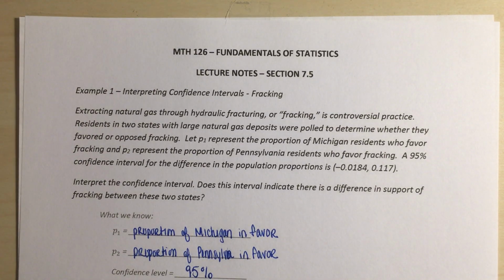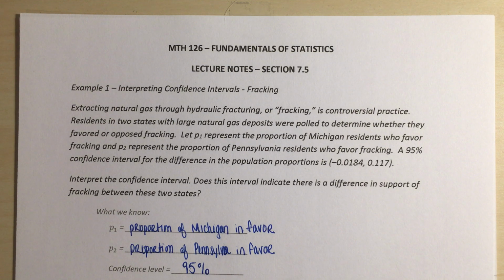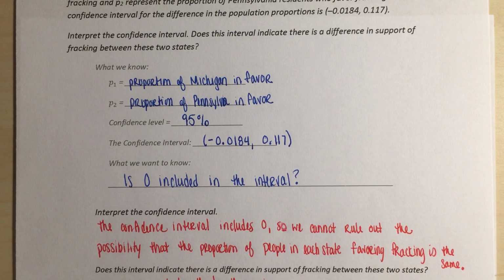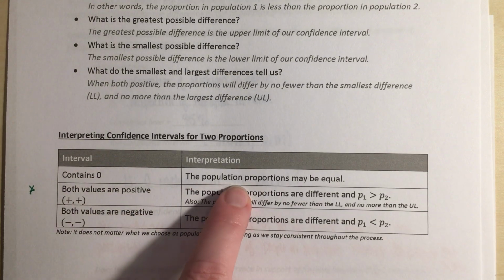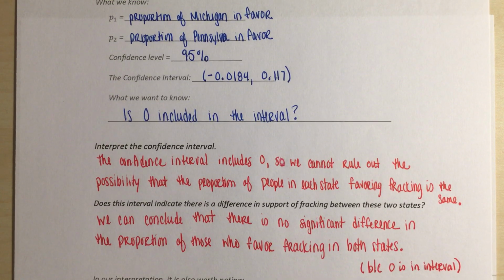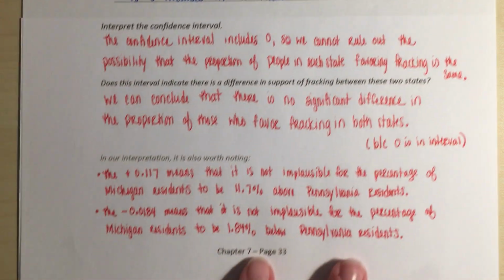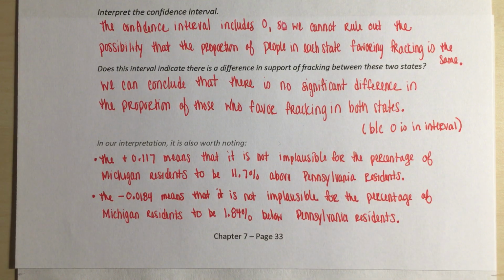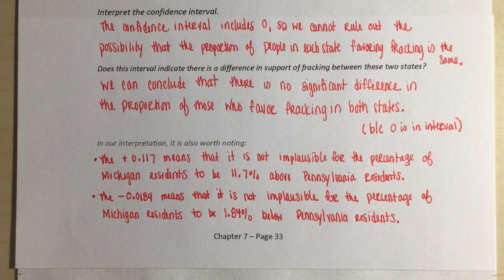Math 126: Section 7.5: Comparing Two Pop. Proportions w/ Confidence - Interpreting CI (Fracking Ex)